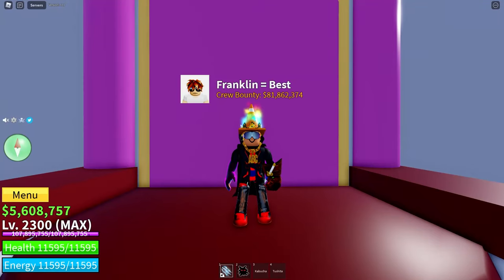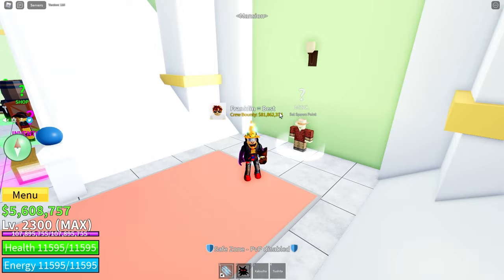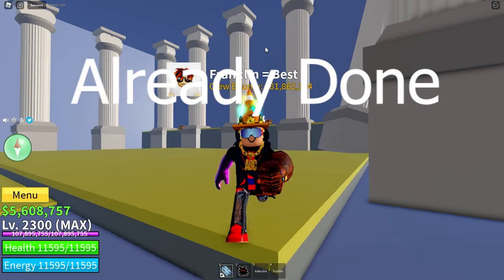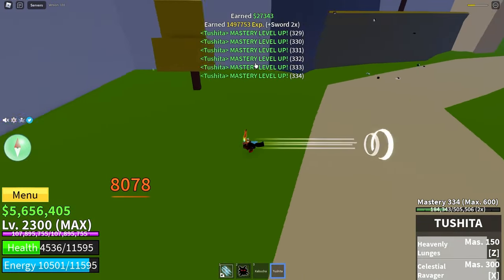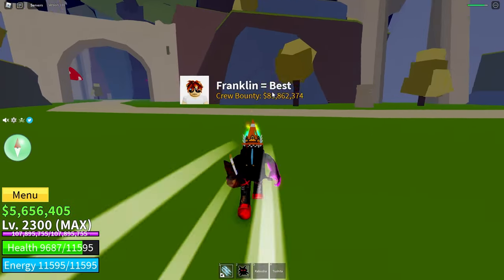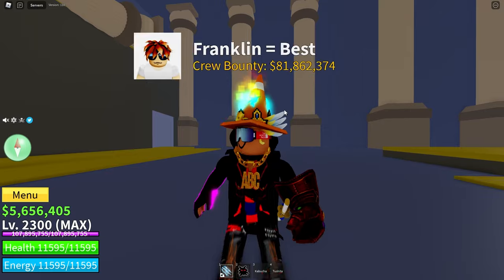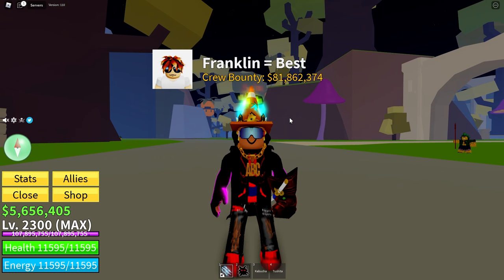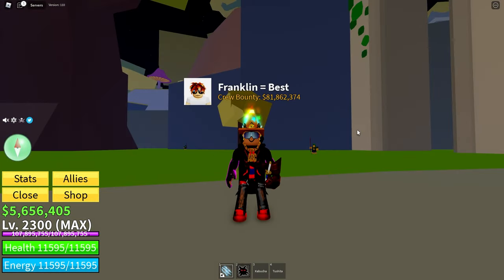How To Get Mastery FAST In Blox Fruits! 3rd Sea Update 17 Part 2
How To Get Mastery FAST in the 3rd Sea! Blox Fruits

Blox Fruit's update 17 part 3 is going to have lots of things, which may all need a LOT of mastery. This video will give you some great tips on how to get mastery in the 3rd sea, and FAST! So what are you waiting for?

ROBLOX MERCH!!!